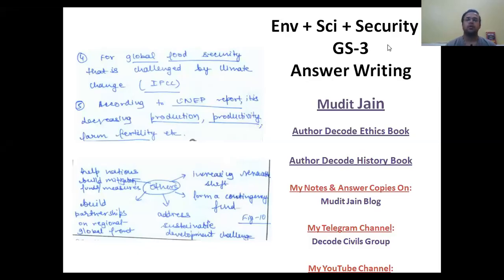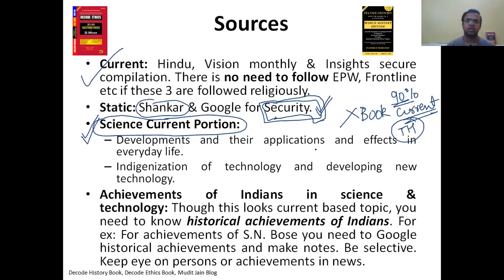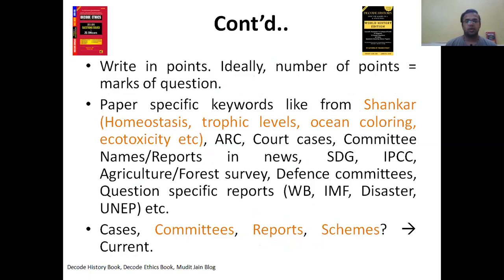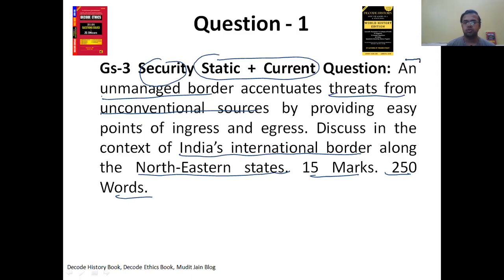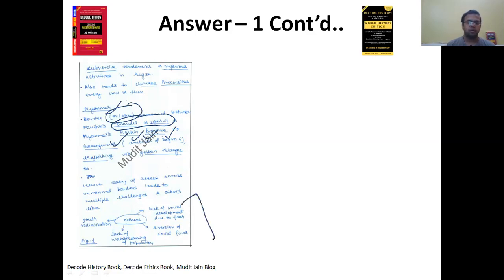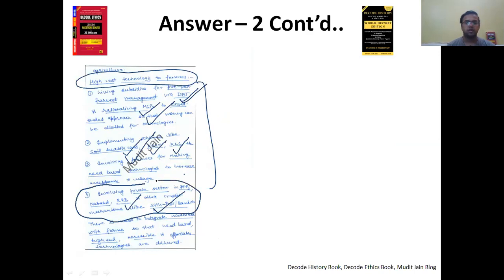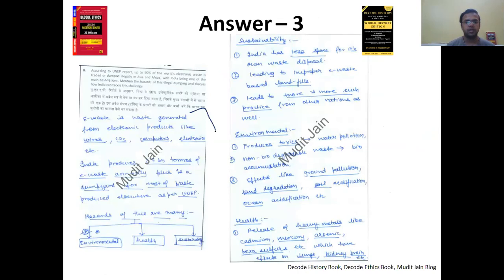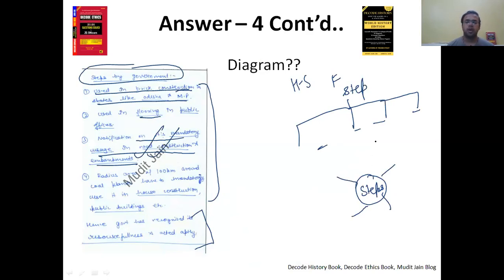Mains GS-3 Environment + Security + Science Answer Writing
Decode Ethics 4th Edition (April 2023) Links:
1) Part-A
2) Part-B
3) Part A & B Set:

History book referred by CSE 21 Toppers: AIR - 44, 212, 572, 653 and others